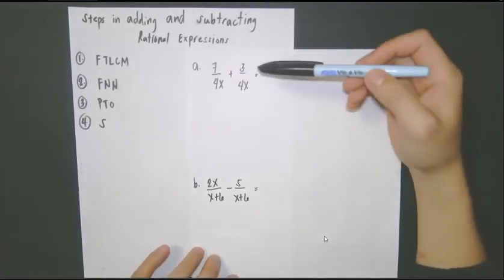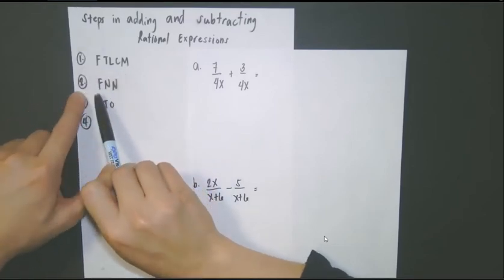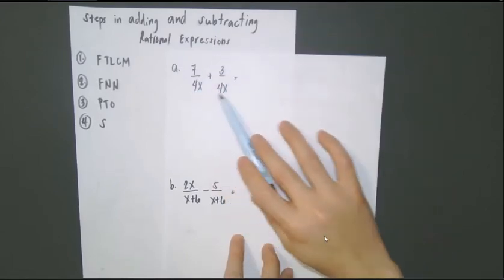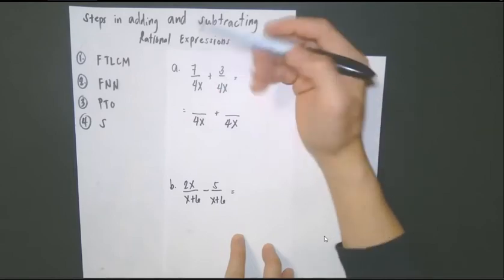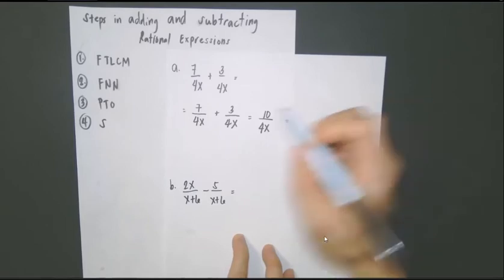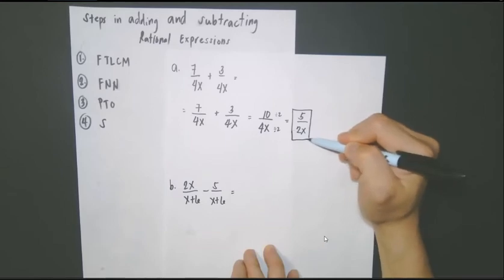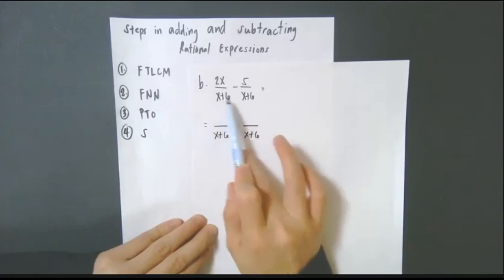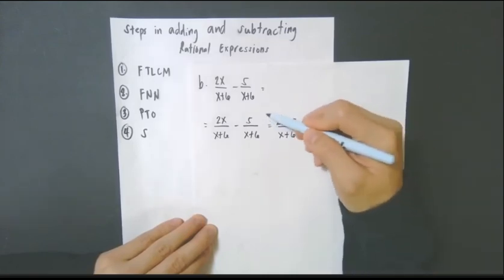7-4 Adding and Subtracting Rational Expressions-Example 1